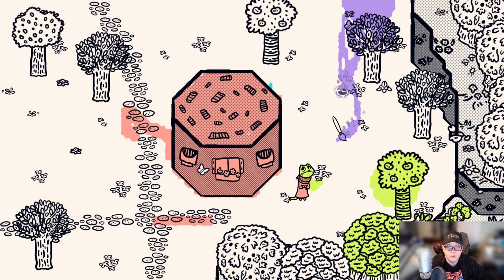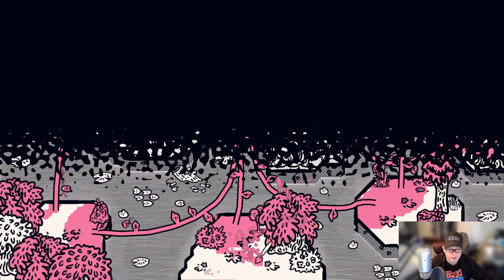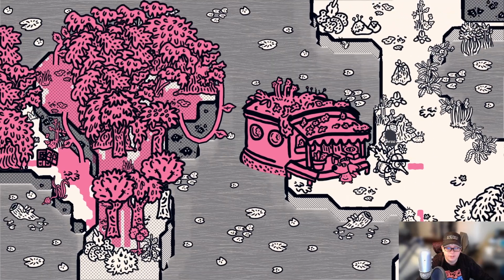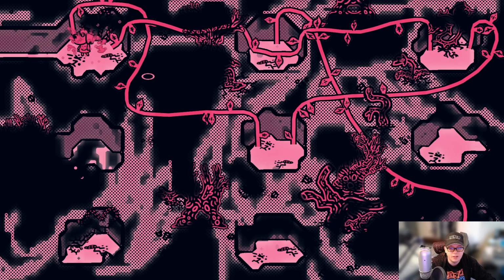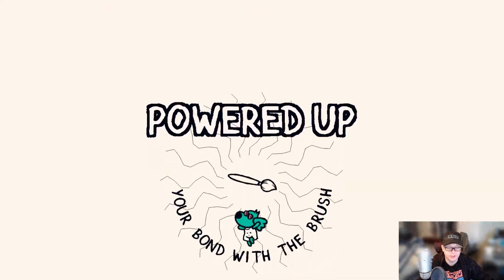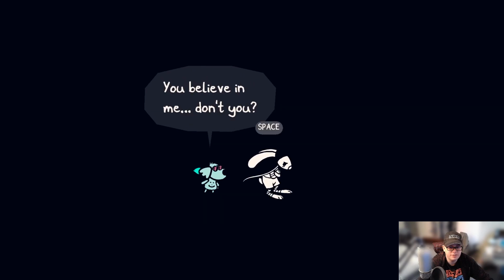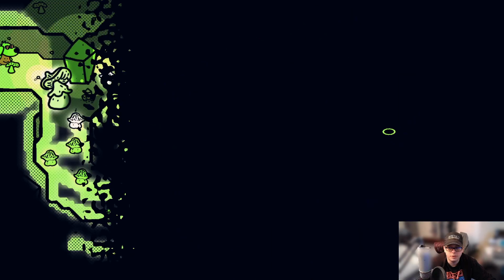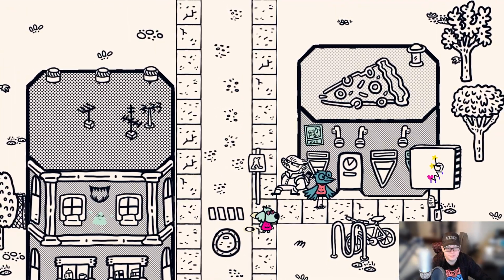Confronting Chicory | Chicory: A Colorful Tale - Blind Playthrough! [P4]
Hey hey, friends!  Welcome back to episode four of our Chicory:  A Colorful Tale blind playthrough!  It's time to journey through the swamp as we continue to tackle the dangerous Corruption plaguing the land.  We'll be zipping through all sorts of vines to get to our destination...can Fuuya find the right path to our goal?

And then...it's time for a battle with the third Corruption boss that quickly turns shocking:  Evil Chicory?!